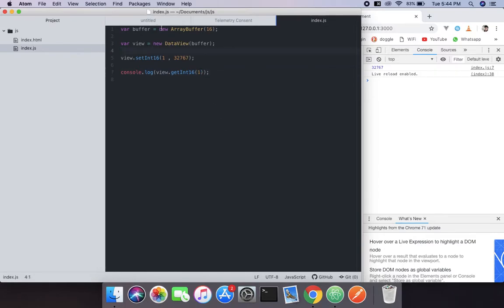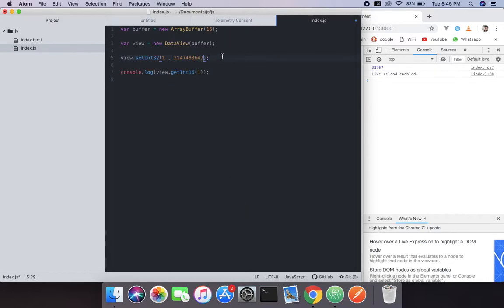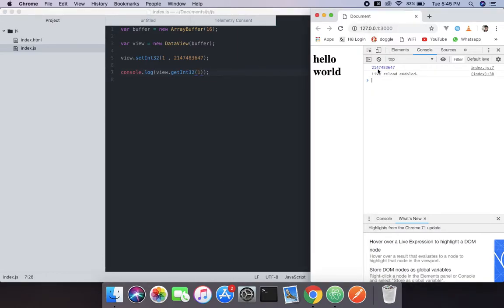DataView.prototype.setInt32()-JavaScript Functions-ES6/ECMA2015/JavaScript 2019/JS